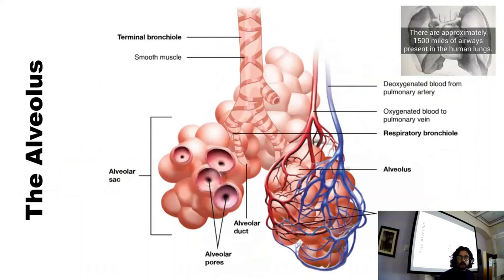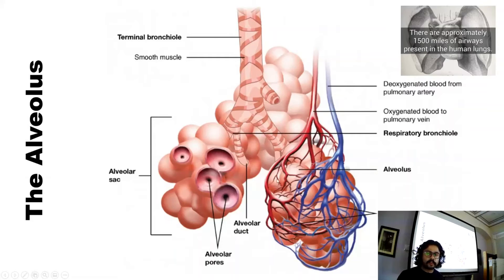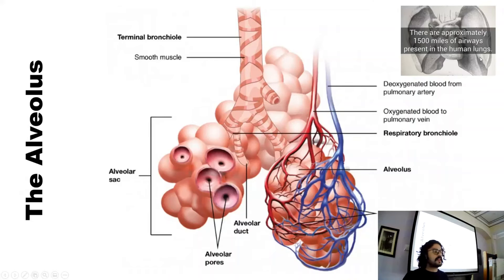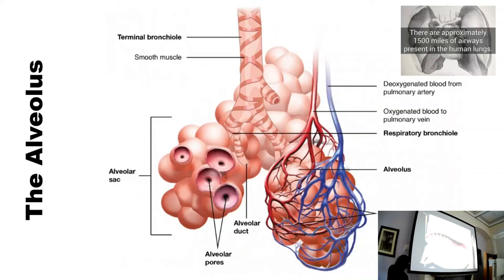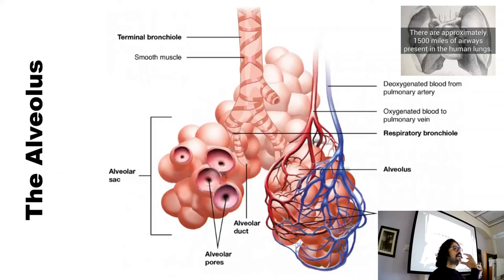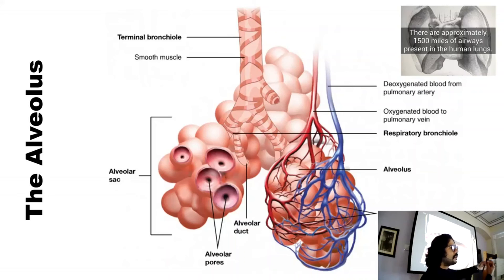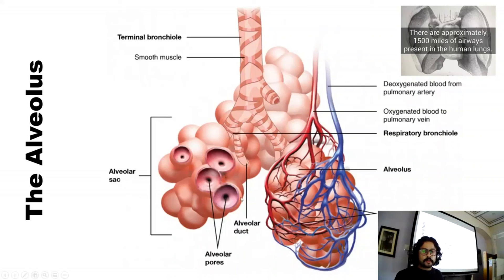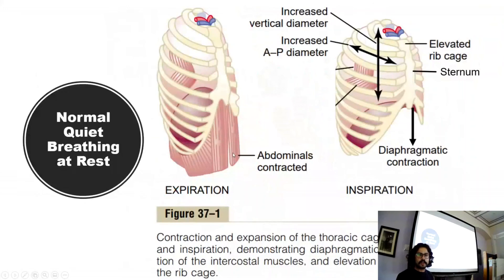The Alveolus Tissue of the Lungs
This remarkable tissue ensure oxygen from the atmosphere can reach your tissues, while at the same time allowing carbon dioxide produced from those very tissues to be breathed out.  Learn more about this fascinating structure present in the billions in our lungs.